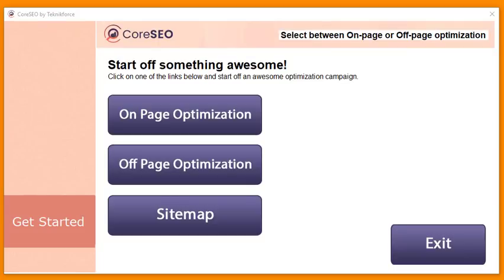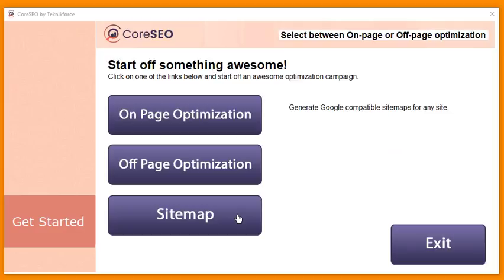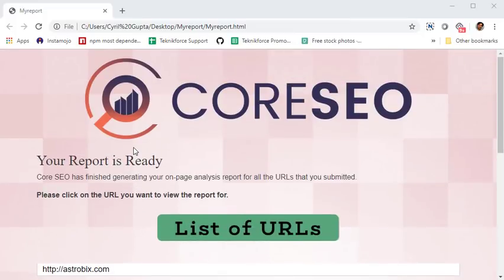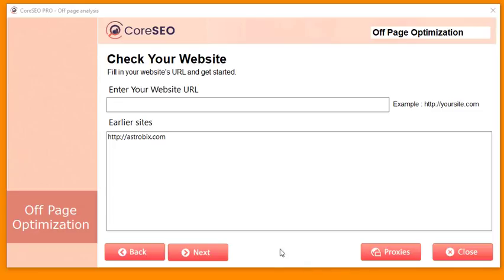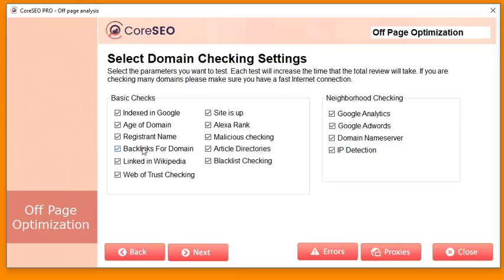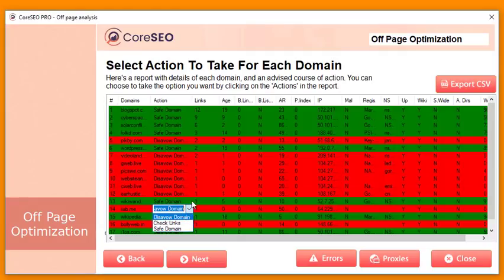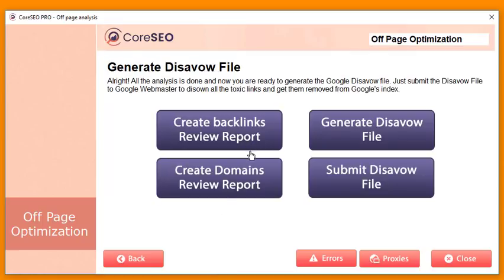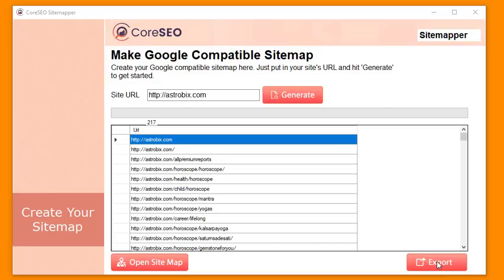CoreSEO Review , Demo and Bonus 🌟Your Search Engine Optimization Specialist 🌟 Watch CoreSEO Review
(ALL MY SECRETS ARE INSIDE)

CoreSEO Review & Bonus Offer:
CoreSEO is launching on June 25th | 11 AM EST. Please check back later for updates.
[CoreSEO Review] Start Getting Traffic In Any Niche Without Spending On Ads Or Social Media.
Make Your Website Immune To Every Google Update. Commercial License Included To Sell Custom SEO Reports.
CoreSEO is a cloud based solution for all the SEO updates from Google Updates, including Fix for Google Panda, Fix for Google Penguin, Fix for Google Core. The app will analyze your site and in seconds you will know what's wrong and exactly what you need to fix. You can use the software to sell SEO services to your clients.
CoreSEO - Total SEO Off Page & On Page Optimization
Every Source of Traffic Is Awesome But Google Search Is The Mother of Them All. If you're not developing a content strategy for your business you are leaving a vulnerability exposed. A weakness that will allow a smart competitor to capitalize on free traffic from Google search and zoom ahead of you because they will have the killer advantages.While You Were Too Busy Taking Shortcuts The Bigger Media Houses Stole All The Traffic.  They drilled into the content strategies created by maverick content superstars and adopted the correct strategies.
Now is the best time to get back into Search marketing because Google's newest 'Core' update has opened up the market to smaller website owners in a single sweep. So you now have an opportunity to be found in search again, because a lot of more keywords, a lot more niches just opened up for you. But, Do You Even Know Where To Start This Process? CoreSEO will force Google to fall in love with your website, Take advantage of changes made in Google Core update and much more.
CoreSEO - Power Your Rise To The Top Of Google With 100% Ethical SEO
Easy to use and powerful! Built by marketers who get tens of thousands of visitors a day.
Find what backlinks are hurting your website and allows you to disavow them. Analyzes over 45 parameters on your page to show you what you can fix now to improve your traffic.
Included training equips you to actually benefit from Google Core and other updates. The detailed training will show you everything you need to know about Google Core today.
Put in any website and instantly get a complete report of its real SEO position. Helps you rank faster and hold on to your ranks.
Makes sure your pages are 100% SEO compliant and ready for top rankings and traffic. Analyzes your backlinks for 20+ ranking parameters.
3-level link intelligence system makes sure only legit links make the cut. Gives you a Google compatible disavow file to help you get rid of bad backlinks.
CoreSEO Works In 3 Simple Steps:
Step1: On Page Optimization
Step2: Off Page Optimization
Step3: Create Your SiteMap
Prices & OTOs Included in CoreSEO Offer
FRONTEND: CoreSEO Elite $24-$47
UPSELL1: CoreSEO Pro $67
UPSELL2: CoreSEO Agency $97
UPSEL3: ViralReach Pro $47
UPSELL4: Mobiflux Pro $47
How CoreSEO SEO Software Can Help You
Every single site owner, blog owner and even offline business owner is looking to be found online and now you can help them using CoreSEO. In fact you also get a Commercial License which authorizes you to sell CoreSEO reports to clients or even give them away free! If you implement the strategies and optimize your site you will see the benefits pile up. It can take some days for a website and some more for others, but these are proven techniques.
Plus you will also get a powerful seo training that will turn you into a true expert, for a one time low price. That's why I integrate this CoreSEO review with a huge list of high quality bonuses that you can download instantly in your member area…